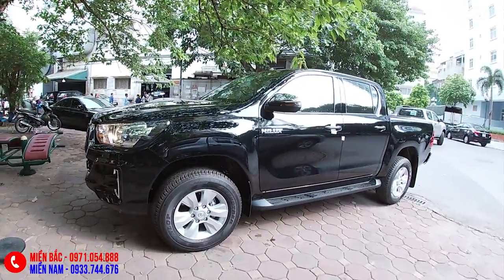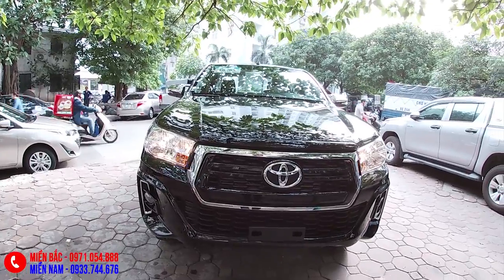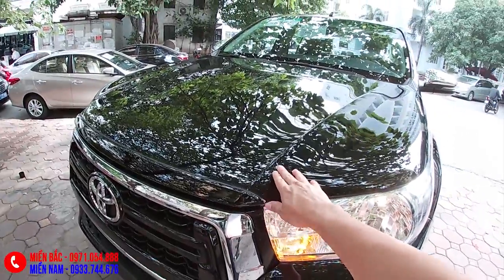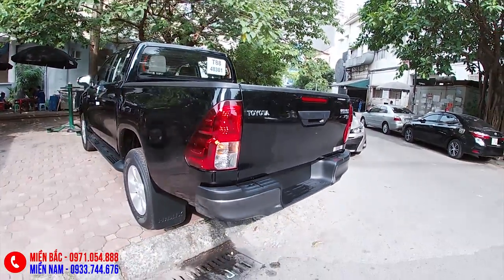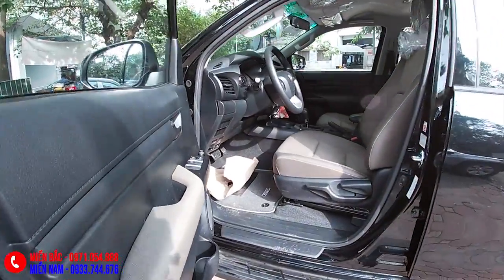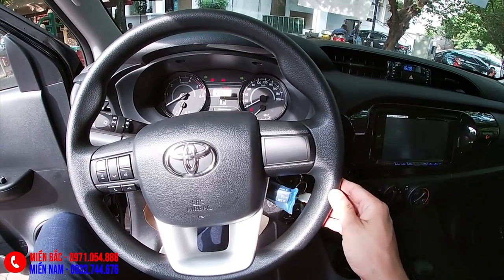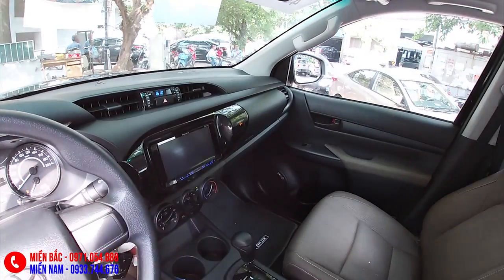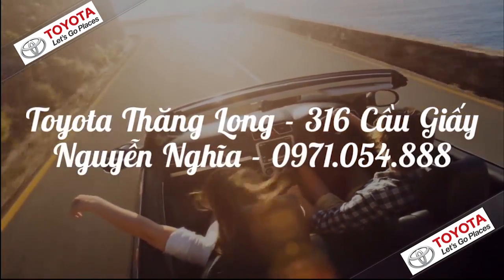Toyota Hilux 4x2 AT 2020, Bền, Tiết Kiệm, Giá lại siêu tốt, tội gì không mua?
Toyota Hilux 2020 giá chỉ từ 622 triệu.
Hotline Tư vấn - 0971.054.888